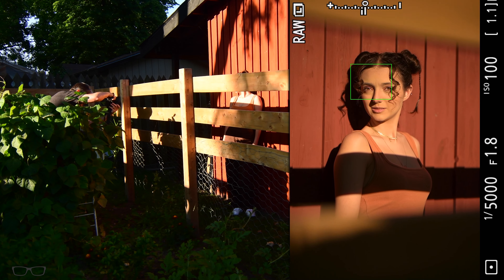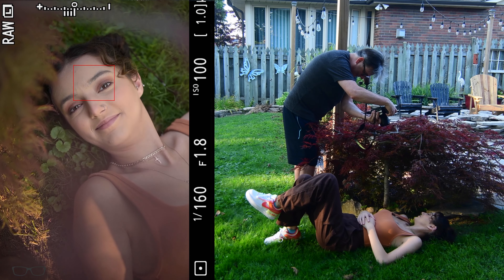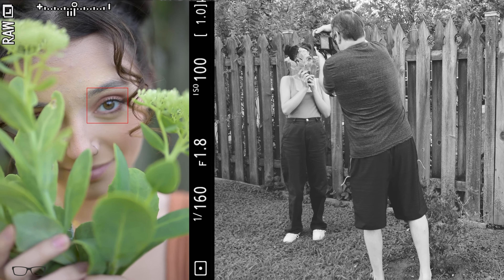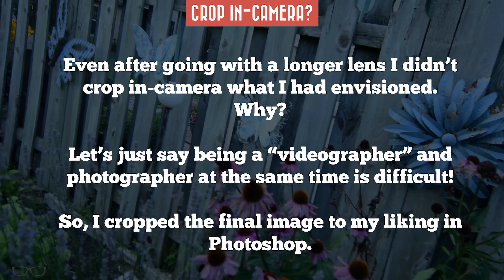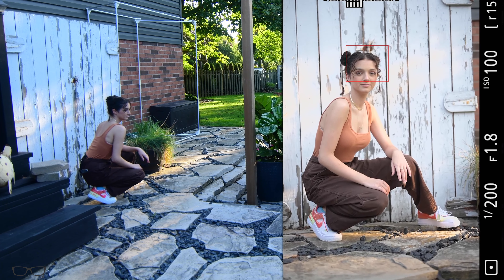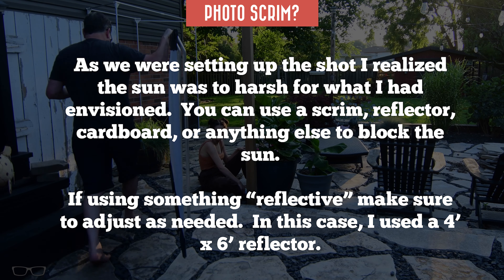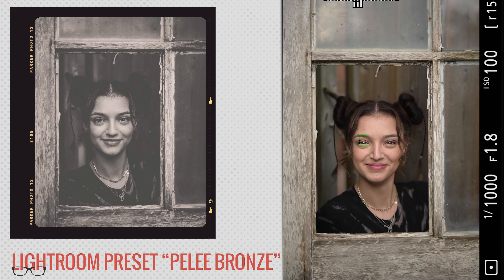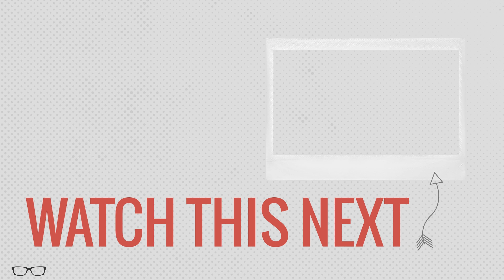7 More Creative Photography Pro Tips For Your Backyard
7 more creative photo ideas from the remainder of day 2 and the start of day 3!